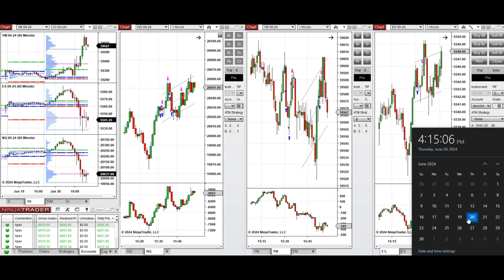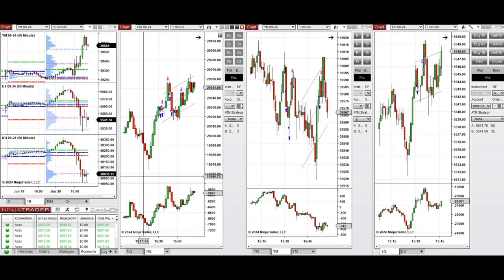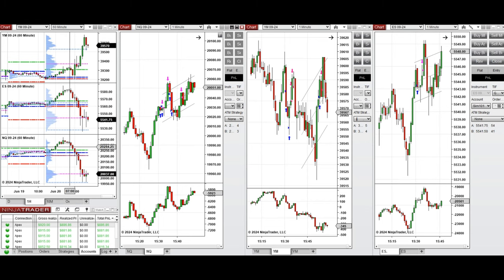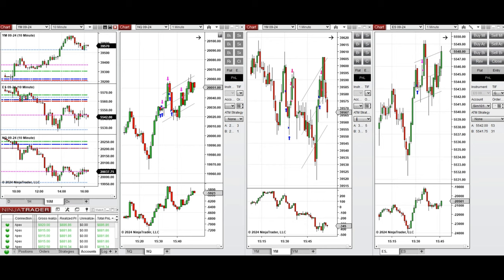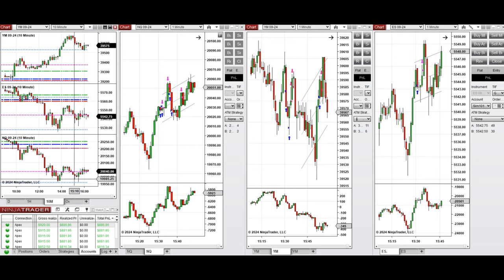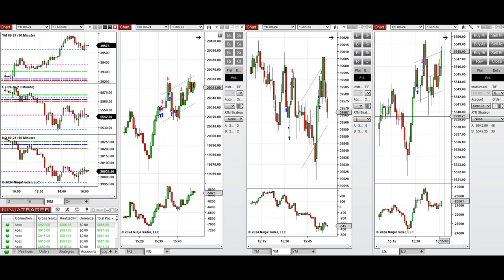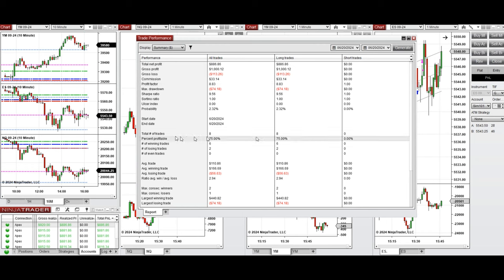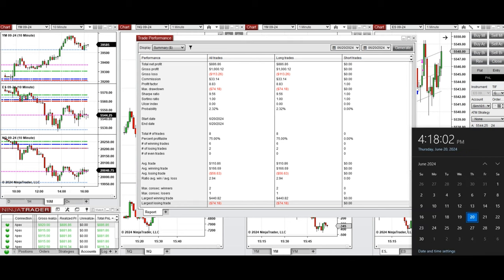Price Action Algo Trading Journal: Nasdaq, Dow Jones, and S&P500 Futures - 20 June 2024